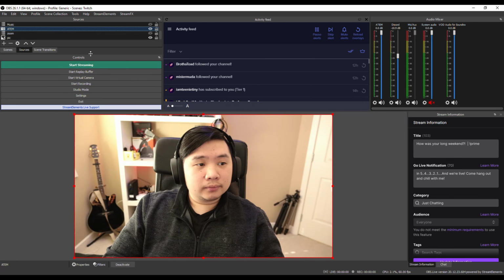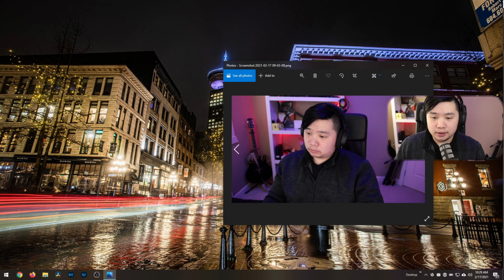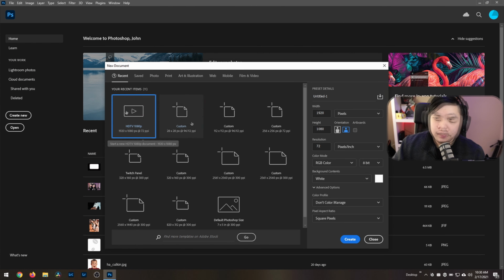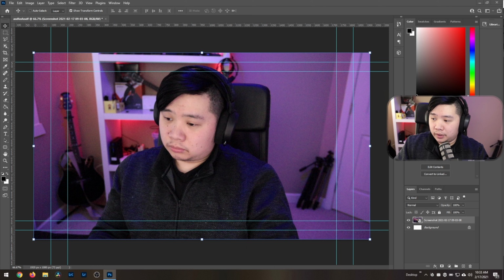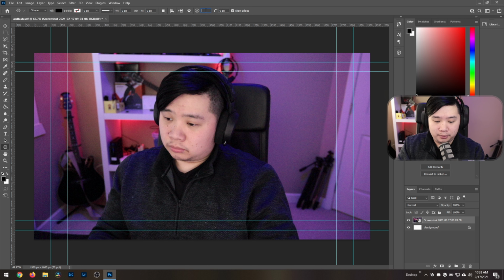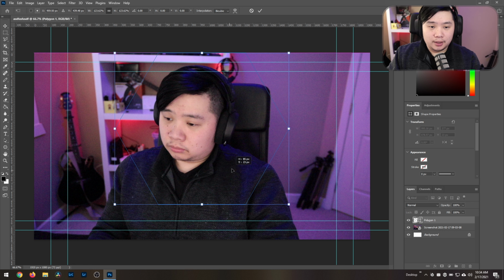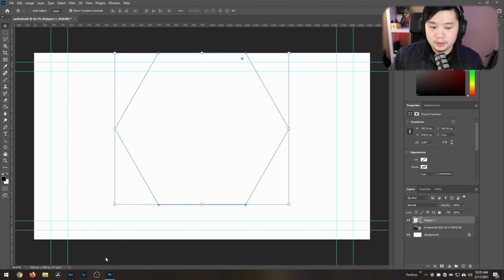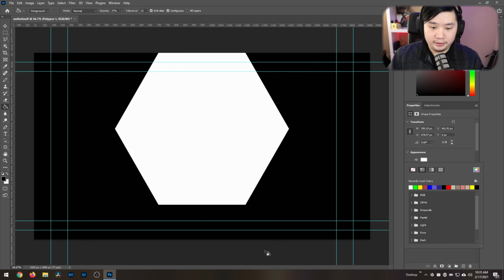Your webcam is too boring, here's how to make it better!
Here's a clever way of spicing up your webcam view on your livestreams!